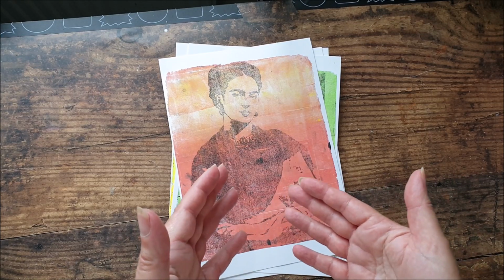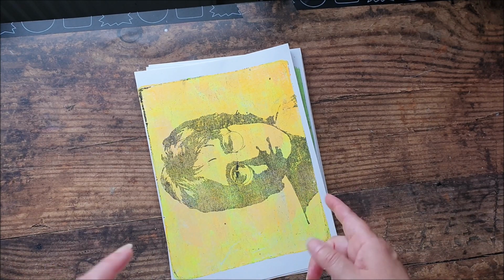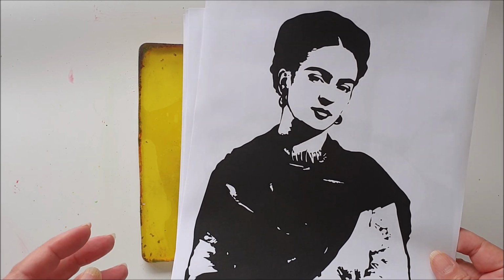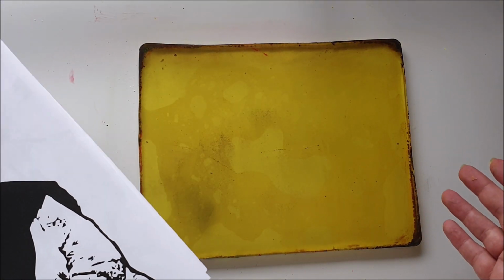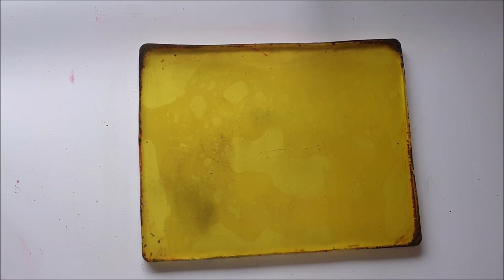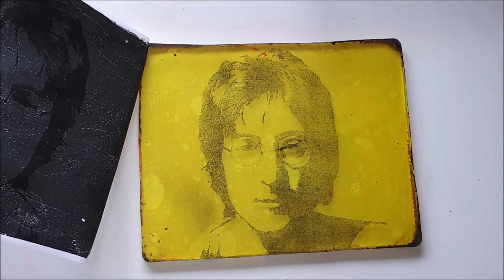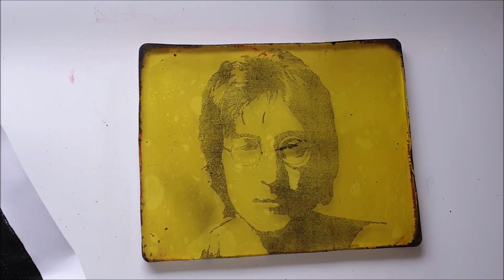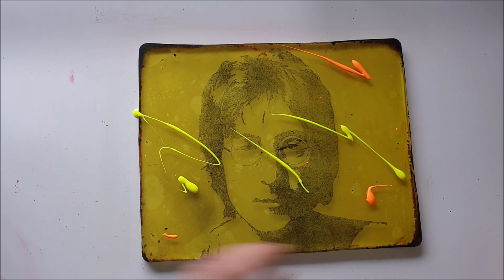Laser Print Image Transfers on the Gelli® Plate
Having done a couple of videos highlighting the image transfer technique using glossy magazine images, I am often asked if you can use home printed images. Today I show you how to use the same technique using laser prints or photocopies (please note: this does NOT work with inkjet prints).